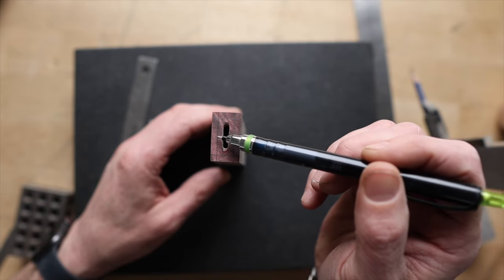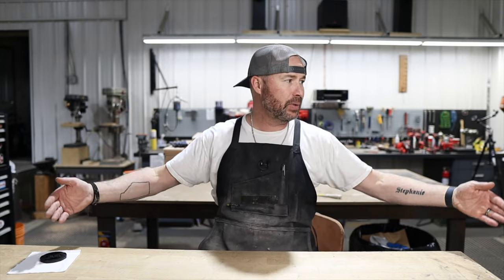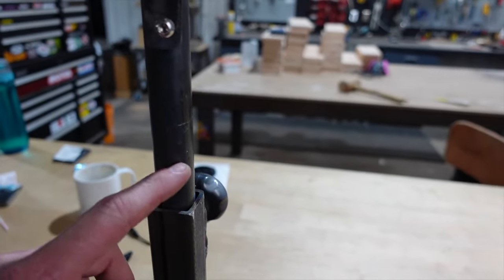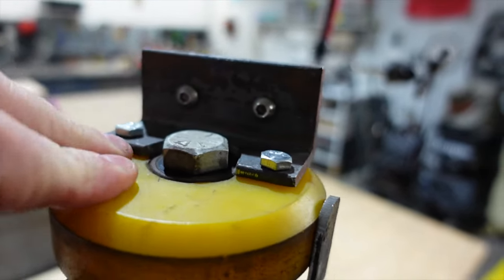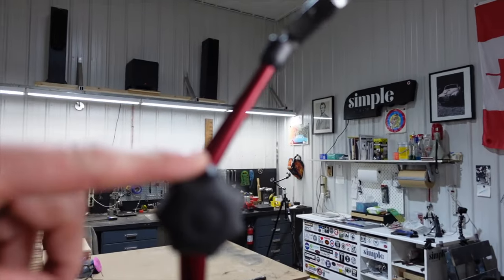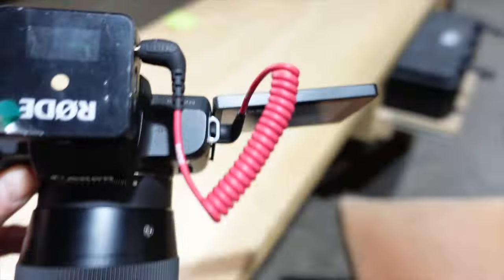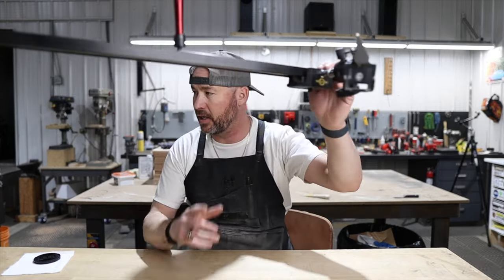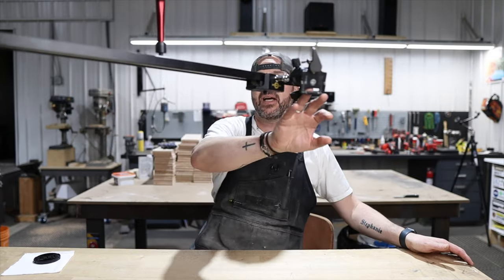Super Simple DIY overhead Camera Rig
I am so stoked I took the time to put this together. Figured this idea might help out others who are looking for an overhead camera setup and haven't found just what they want commercially available.

A slider like this would work

Here is the dial indicator that I bought or the microphone holder